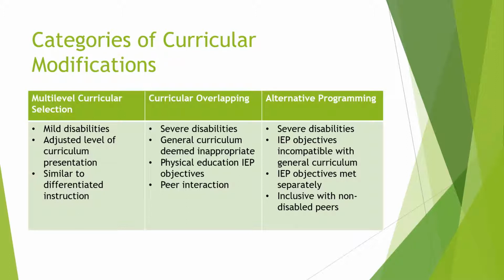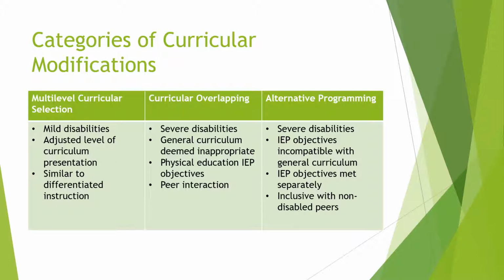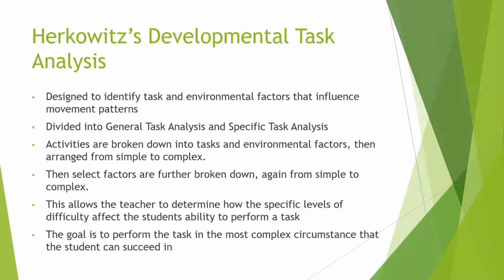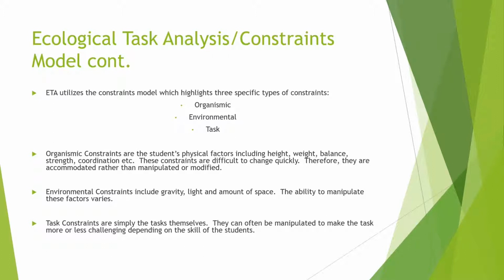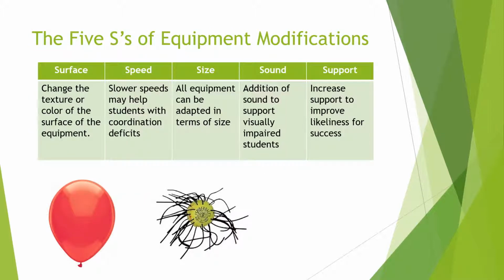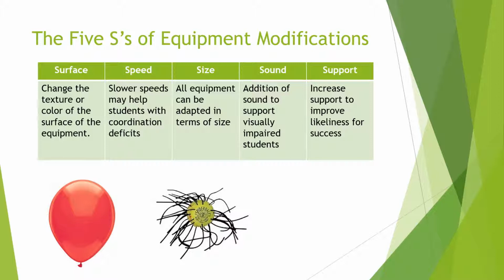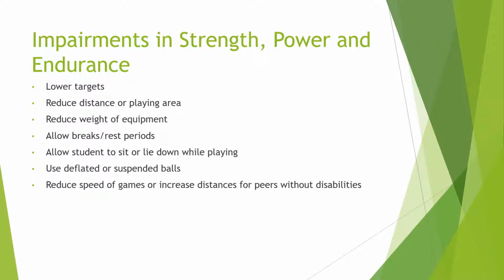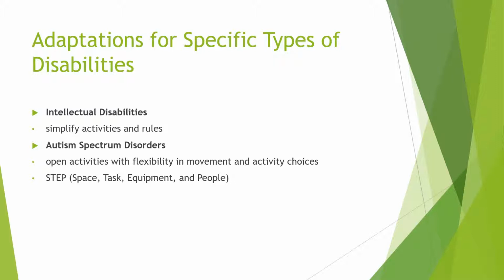Curricular Modifications For Adapted Physical Eduation